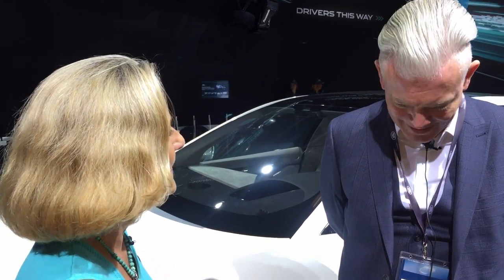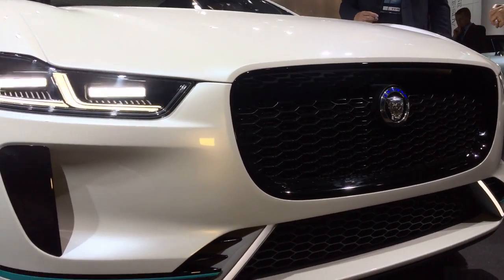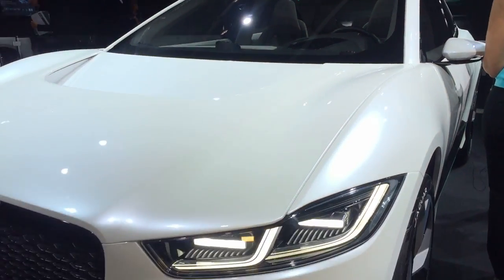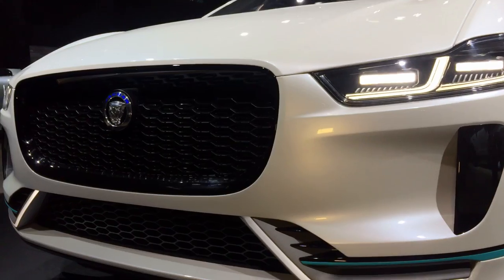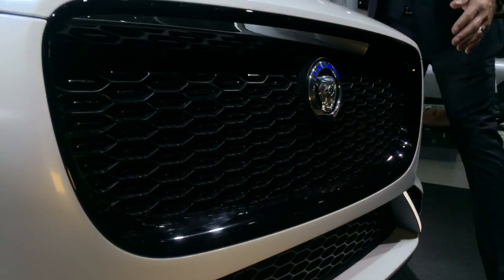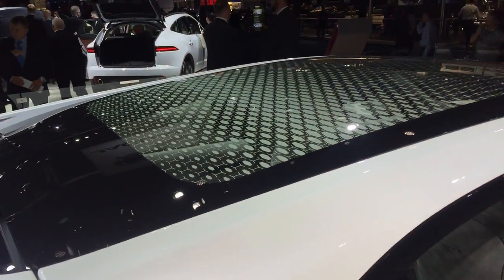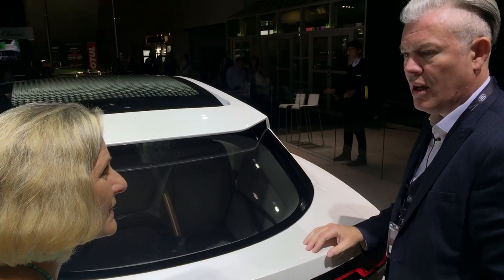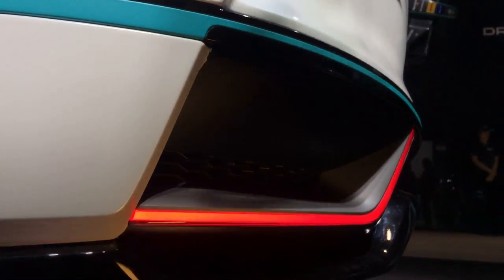Jaguar designer Wayne Burgess talks Jaguar electric SUV I-Pace concept at Frankfurt Auto Show (IAA)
Jaguar Designer Wayne Burgess talks about the Jaguar I-Pace concept at the 2017 Frankfurt Auto Show (IAA).  all new electric SUV no ice freedom to position the cabin

supercar cx75  4.6 meters long porsche macan

push wheels to four corners aerodynamic

movement into side views

best range
focus on aerodynamics
grille top surface rolls into

reduces drag

concept car has solar roof rear screen cleans itself

cfd - computer simulations - doesn't need rear wipre

I-pace - square rear end

crease keeps air attached

create sound of jaguar in an electric vehicle - quiet calming peaceful

noises we do want to hear - synthesize noise to premium powertrain

15 February 2017, Whitley, UK. Jaguar has unleashed its first electric vehicle – the Jaguar I-PACE – onto the streets for the first time.

Driving on the streets of London’s famous Olympic Park, the electric performance SUV concept previews Jaguar’s first electric vehicle, the Jaguar I-PACE, which will be revealed in late 2017 and will be on the road in the second half of 2018.

“The feedback on the I-PACE Concept has been fantastic. With the I-PACE Concept we’ve torn up the rule book to create a vehicle with supercar inspired aesthetics, sports car performance and SUV space, in one electric package. It has surprised people and the enthusiasm for our first electric vehicle has been beyond all my expectations.

“Driving the concept on the streets is really important for the design team. It’s very special to put the car outside and in the real-world. You can see the true value of the I-PACE’s dramatic silhouette and powerful proportions when you see it on the road, against other cars. The I-PACE Concept represents the next generation of battery electric vehicle design. For me, the future of motoring has arrived.”
Ian Callum, Director of Design, Jaguar

The I-PACE will be a long distance sprinter that accelerates to 60 mph in around 4 seconds, with a range of more than 500km (NEDC cycle) from the 90kWh lithium-ion battery.

Compact, lightweight electric motors at the front and rear axles generate a combined output of 400PS and 700Nm of torque, with the all-weather benefits of all-wheel drive. The I-PACE will also deliver the agility, ride comfort and refinement that will set it apart from all other electric vehicles: it will be a true Jaguar and a true drivers’ car.

SPECTRE stunt driver Martin Ivanov to drive the Jaguar C-X75 in annual parade in central London
Jaguar C-X75 driven by Hinx in the 24th Bond adventure, SPECTRE
The car will make its first ever public appearance in the UK at 800th Lord Mayor's Show parade this weekend
Jaguar and Land Rover vehicles will be driven by Royal Navy personnel to mark the start of the company's partnership with the Navy's future Flagship, HMS Queen Elizabeth.
The electric hybrid concept car, which was created by Jaguar Land Rover's Special Vehicle Operations team in collaboration with development partner Williams Advanced Engineering, will be driven by SPECTRE stunt driver Martin Ivanov on 14th November as part of the annual two-mile parade.

Martin Ivanov said: "I'm really looking forward to getting back behind the wheel of the Jaguar C-X75. It was a memorable experience driving this car during filming in Rome, I'm looking forward to seeing the reactions of the British public."

SPECTRE, the 24th James Bond film, from Albert R. Broccoli's EON Productions, Metro-Goldwyn Mayer Studios and Sony Pictures Entertainment, sees the Jaguar C-X75 driven by Hinx in the movie's high speed car chase.

The bespoke car will also be accompanied by the new Jaguar XE sports saloon, a Jaguar F-TYPE and two bespoke Range Rovers. The appearance marks the start of Jaguar Land Rover's partnership with HMS Queen Elizabeth, the Royal Navy's future aircraft carrier and flagship.

Captain Simon Petitt, Senior Naval Officer of the Royal Navy's future flagship, which is being built at Rosyth in Scotland, said: "I am delighted that Jaguar Land Rover are supporting HMS Queen Elizabeth and I look forward to a long and fruitful association."

HMS Queen Elizabeth and HMS Prince of Wales aircraft carriers will be the biggest and most powerful warships ever constructed for the Royal Navy.